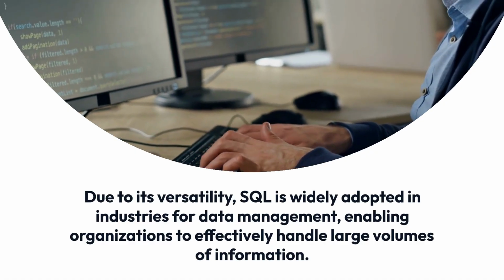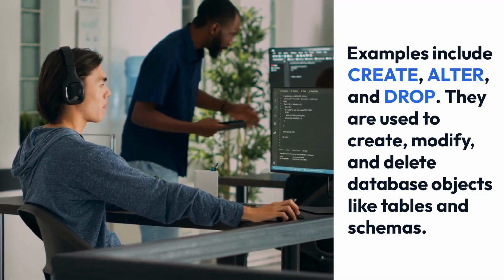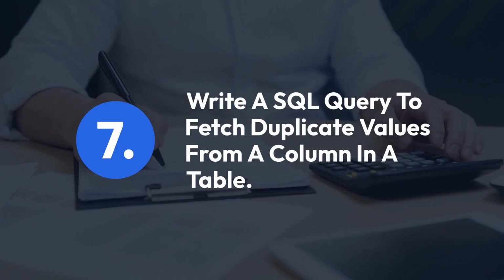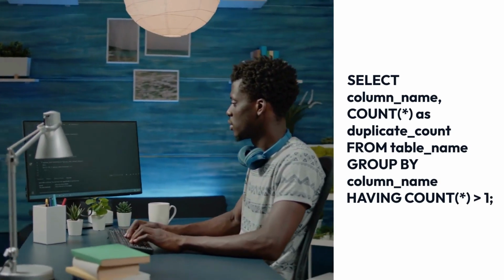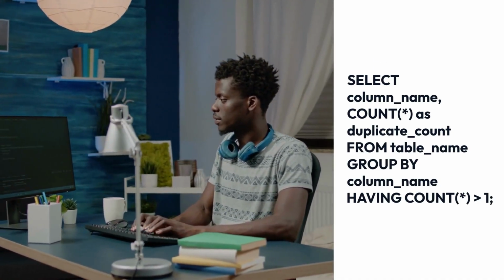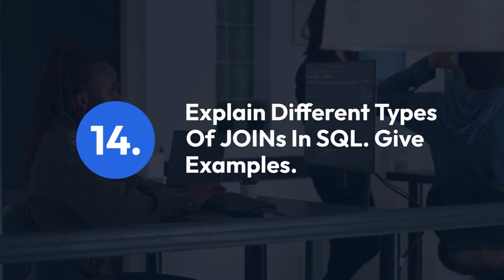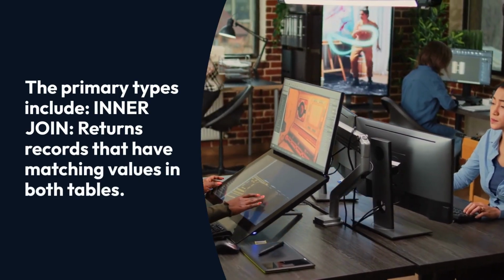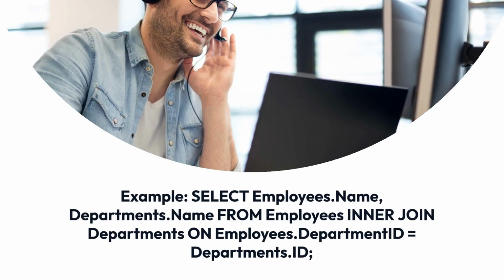SQL Interview Questions and Answers | How to Pass the SQL Interview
Preparing for an SQL interview? In this video, we cover the most commonly asked SQL interview questions with detailed answers to help you succeed. Whether you’re a beginner, intermediate, or experienced professional, these questions will guide you through the fundamentals and advanced concepts of SQL.

You’ll learn about:

Basic SQL queries and syntax
Joins, subqueries, and indexing
Stored procedures, functions, and triggers
Database optimization techniques
Real-world SQL problem-solving examples

This video is perfect for anyone preparing for database developer, data analyst, software engineer, or SQL-related roles.

📌 Watch till the end to boost your confidence and perform well in your next interview!

1. What Is SQL And What Are Its Main Uses?
2. Explain The Different Types Of SQL Commands (DDL, DML, DCL, TCL).
3. What Is A Primary Key? How Is It Different From A Unique Key?
4. What Is A Foreign Key And Why Is It Important?
5. What Are Indexes In SQL And How Do They Improve Performance?
6. Write A SQL Query To Find The Second Highest Salary From An “Employees” Table.
7. Write A SQL Query To Fetch Duplicate Values From A Column In A Table.
8. How Do You Retrieve The Top N Records From A Table?
9. Write A SQL Query To Find Employees Whose Salary Is Above The Average Salary.
10. Write A SQL Query To Count The Number Of Orders Placed By Each Customer In An "Orders" Table.
11. How Can NULL Values Be Handled In SQL?
12. Write A SQL Query To Update The Salary Of Employees By 10%.
13. What Are GROUP BY And HAVING Clauses? Give An Example.
14. Explain Different Types Of JOINs In SQL. Give Examples.
15. What Is A Subquery? Provide An Example.
16. What Are Window Functions? Write A Query Using A Window Function.
17. What Is A Common Table Expression (CTE)? How Is It Used?
18. Explain The Difference Between UNION And UNION ALL With Examples.
19. What Is Normalization? Describe Different Normal Forms.
20. Write A Query To Pivot A Table To Show Totals By Month For Each Product.
21. What Are ACID Properties In SQL Transactions?
22. What Is The Difference Between Clustered And Non-Clustered Indexes?
23. What Is A Trigger? Give An Example Use Case.
24. What Is A Stored Procedure? Write A Basic Example For Returning Order History By Customer.
25. What Are Common Data Types In SQL And Why Is Data Type Selection Important?